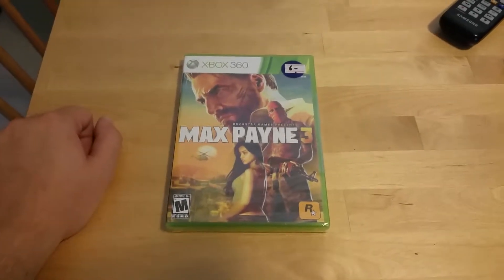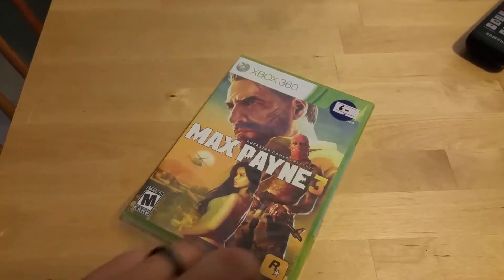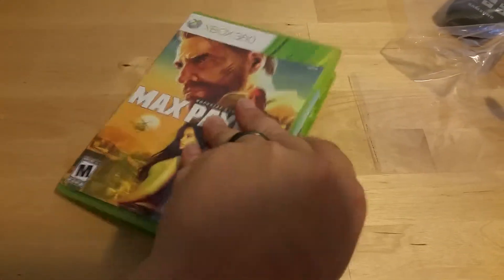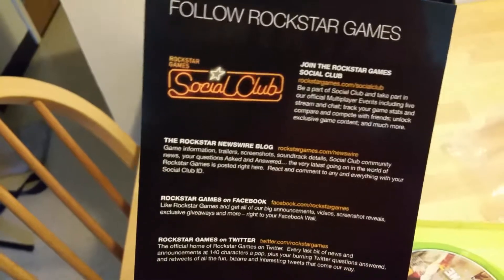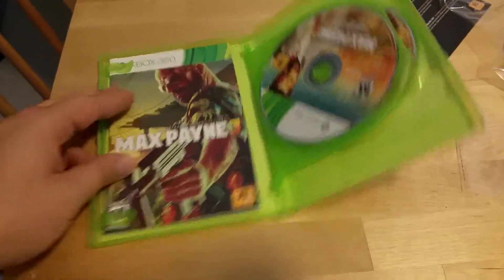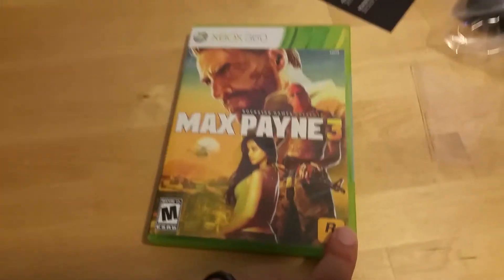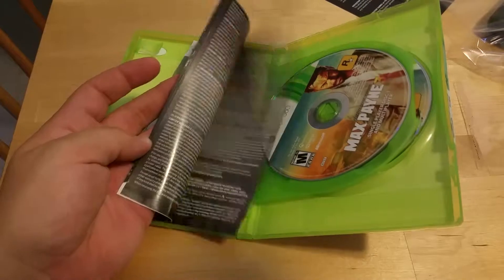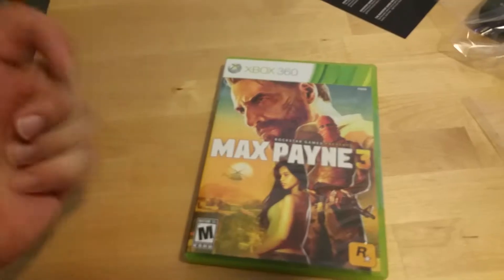Max Payne 3 Unboxing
Finding a game that's three years old and still wrapped for only six bucks? Priceless. Max Payne 3 unboxing.